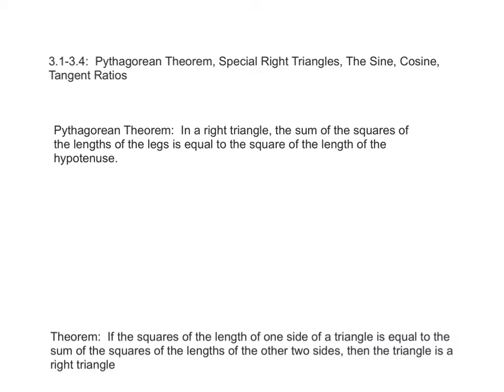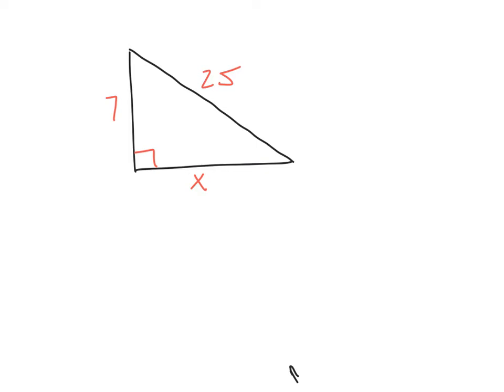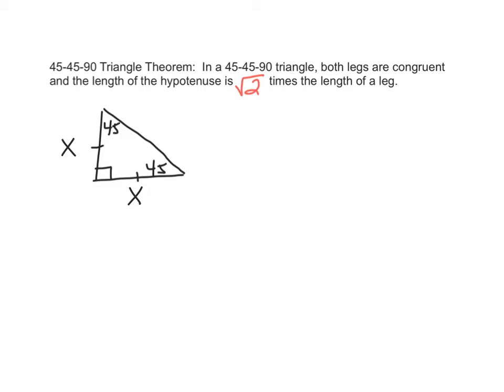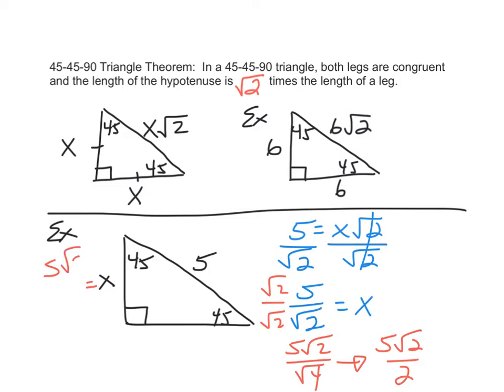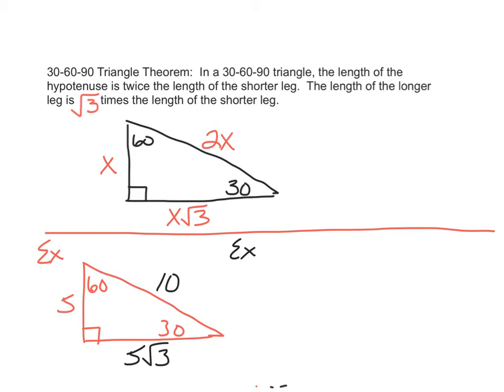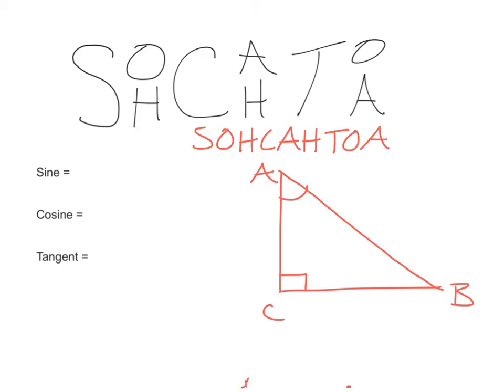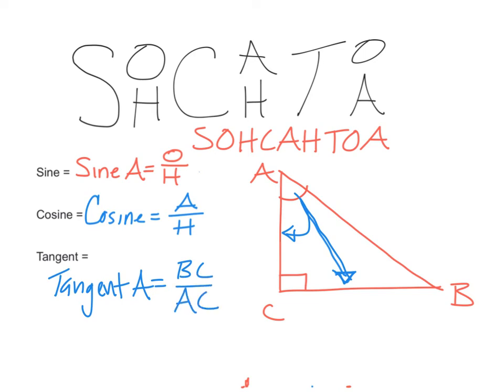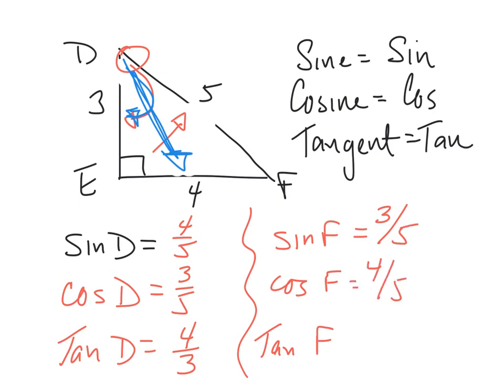3.1-3.4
Pythagorean Thm and the start of Trig